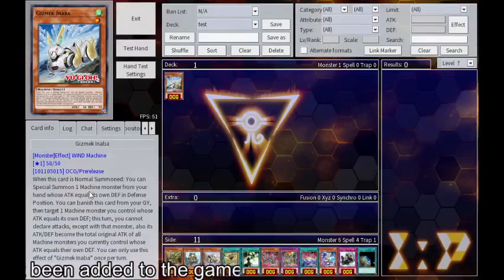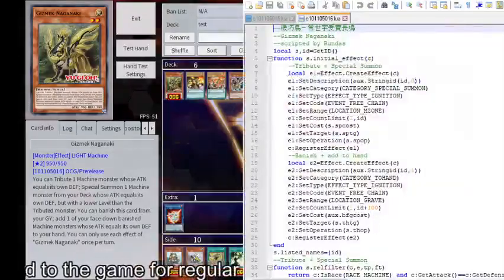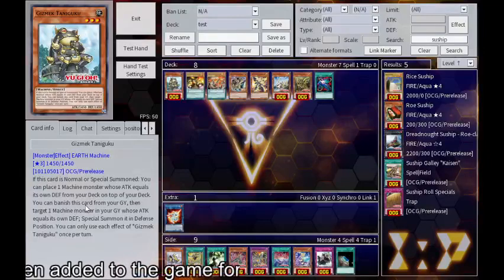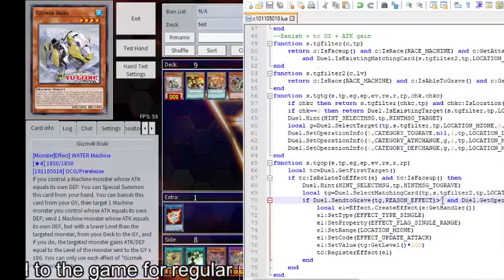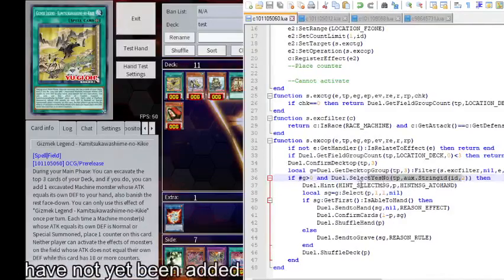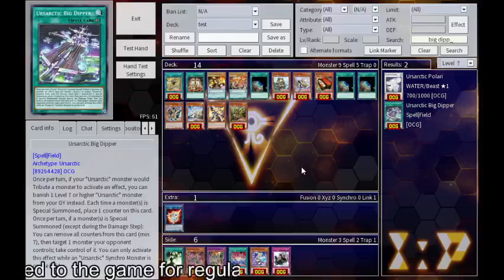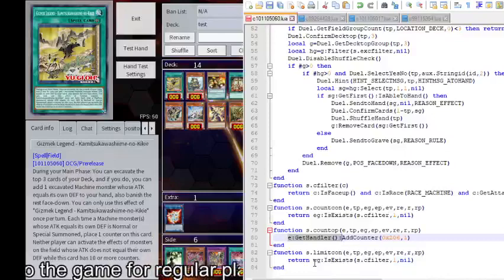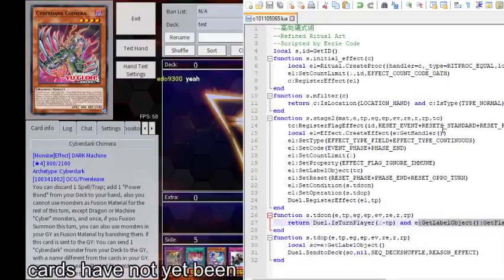【Yu-Gi-Oh!】Gizmek | Testing their scripts before release【EDOPro】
Testing the card scripts for the new "Gizmek" cards and "Refined Ritual Art" before releasing them publicly for regular players.

I went through the following cards in the listed order:
- Gizmek Inaba
- Gizmek Naganaki
- Gizmek Taniguku
- Gizmek Ibuki
- Gizmek Legend - Kamitsukawashiime-no-Kikie
- Refined Ritual Art